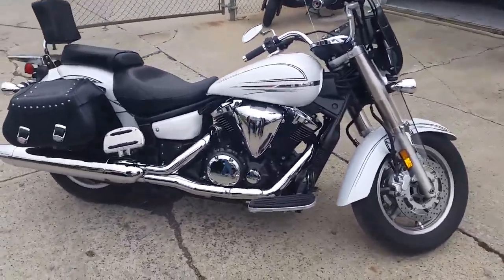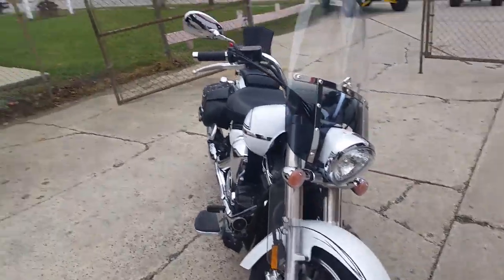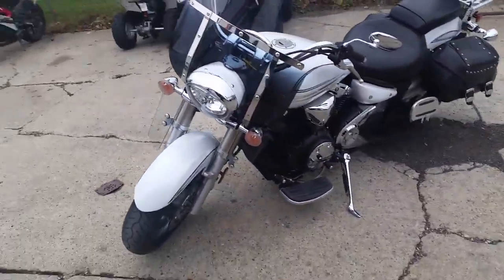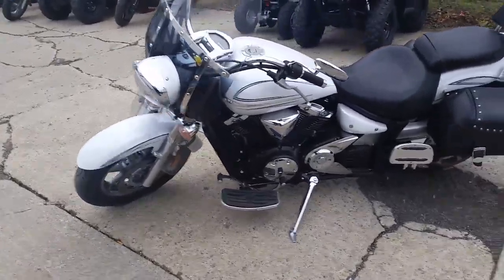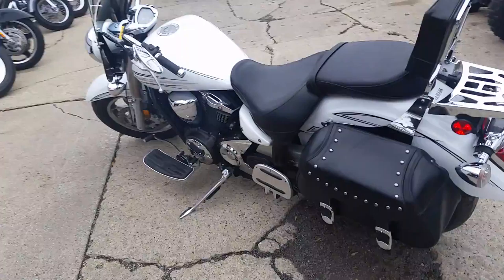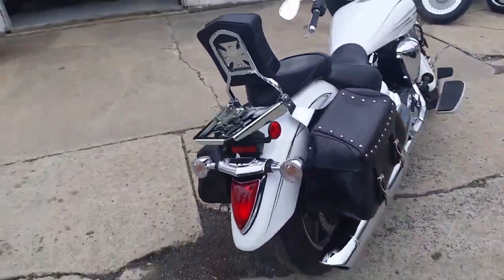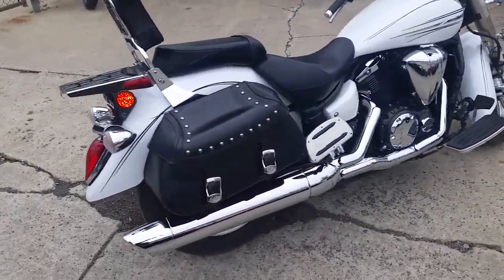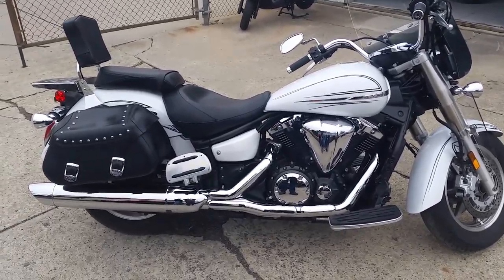2009 Yamaha V star 1300 U2716